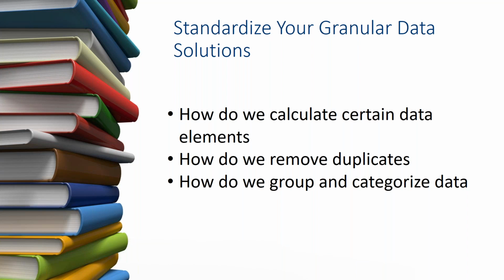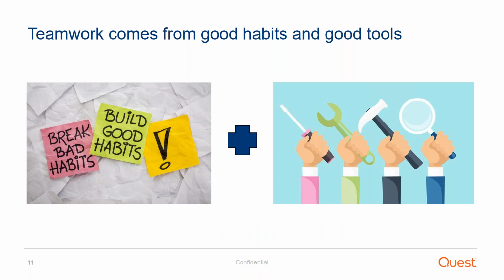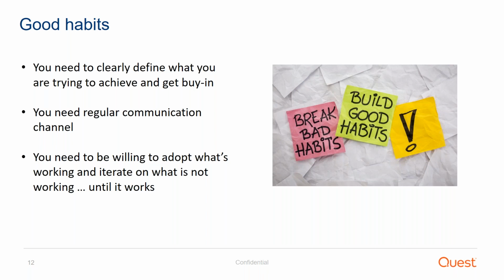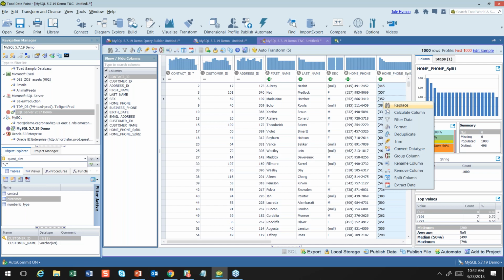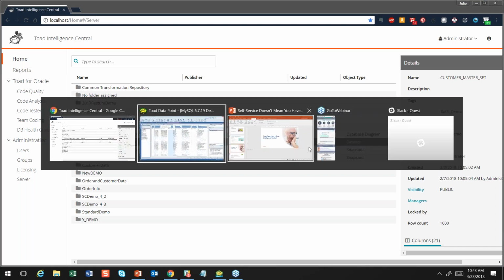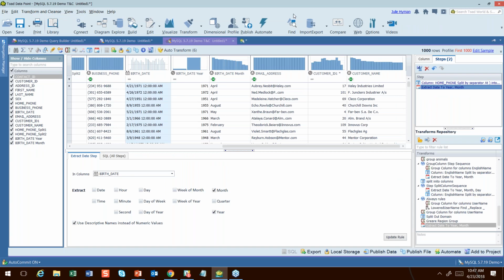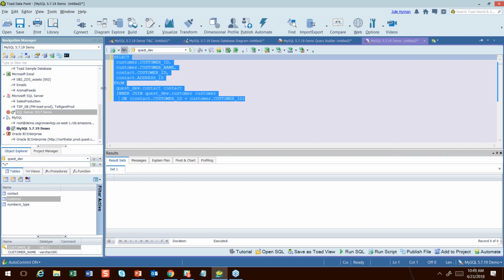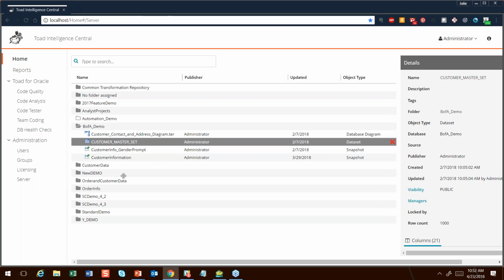Using Self-Service Analytics to Build Strong Data Teams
Speaker - Julie Hyman
Date - 4/23/2018